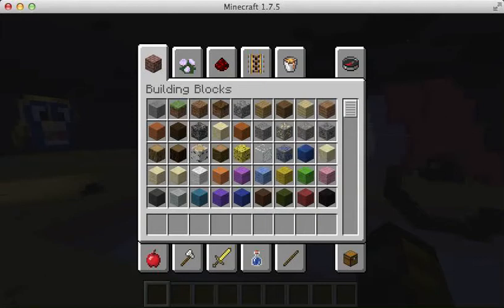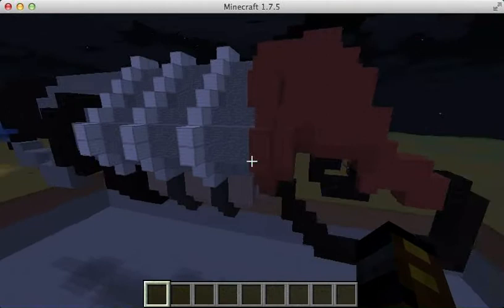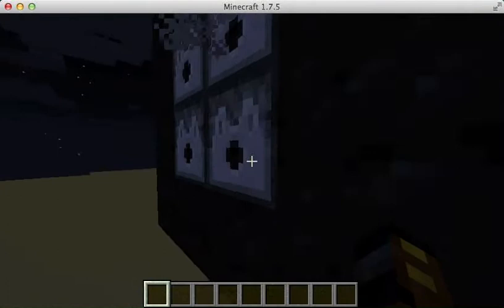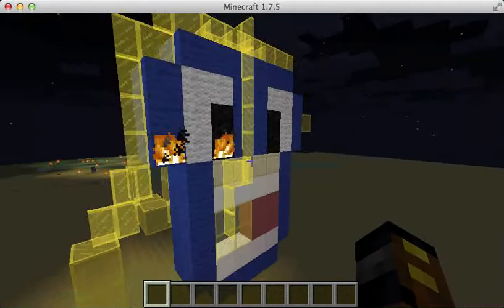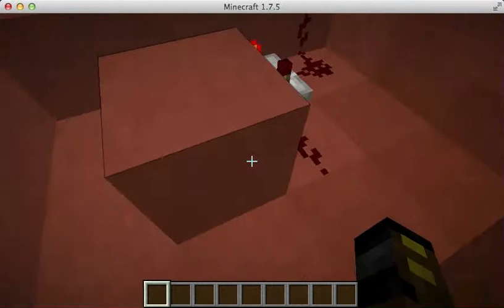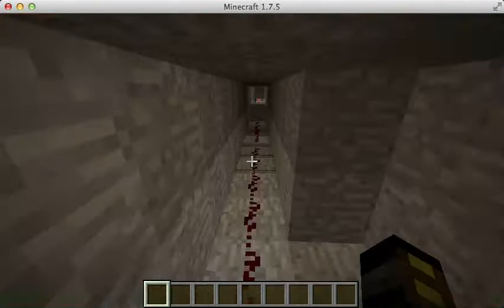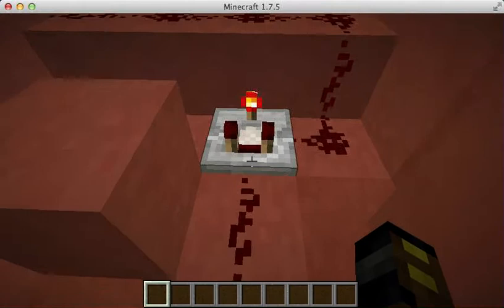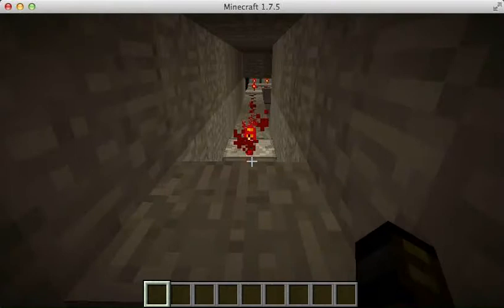Minecraft - TF2 Pyro Gun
Pyro gun built by me :D. Shout out to Xaithix for helping me w/ the redstone